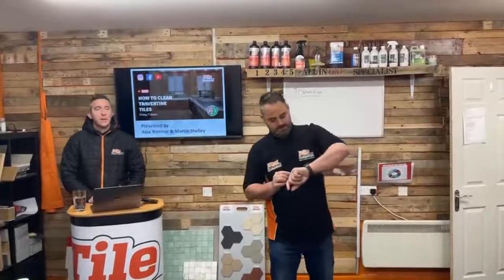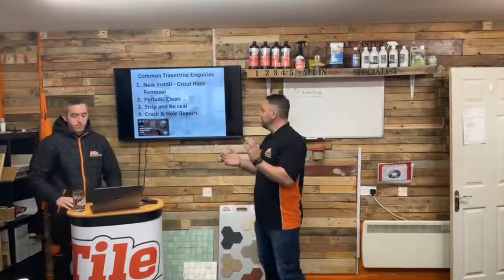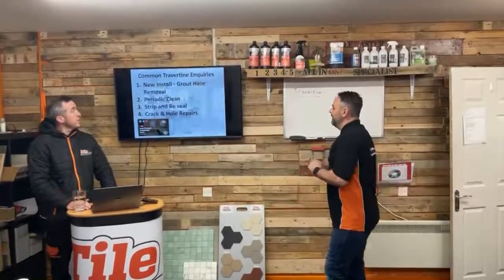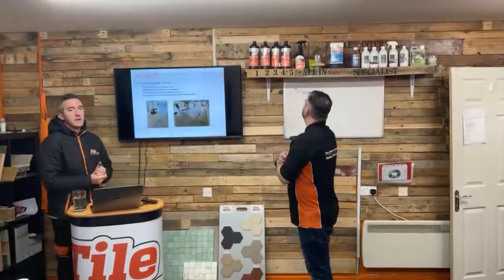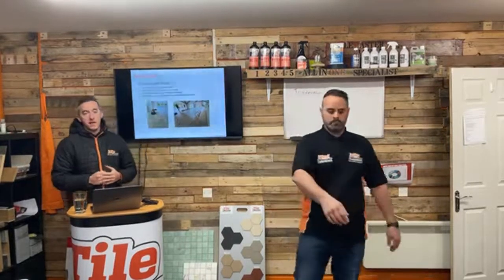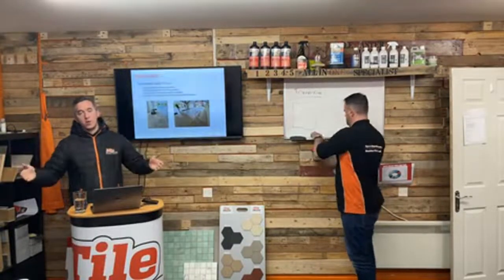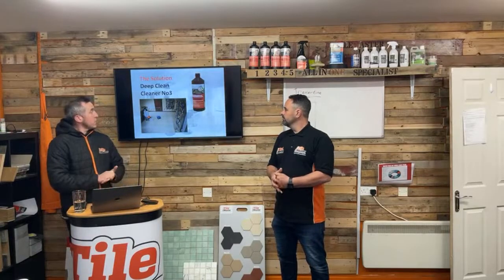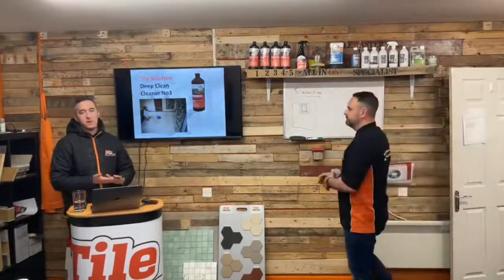How to clean travertine - live